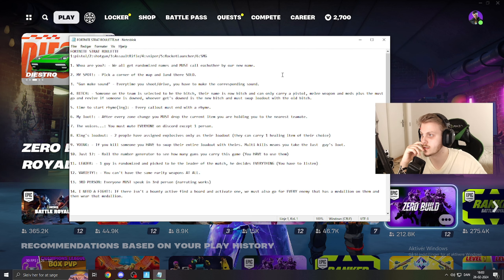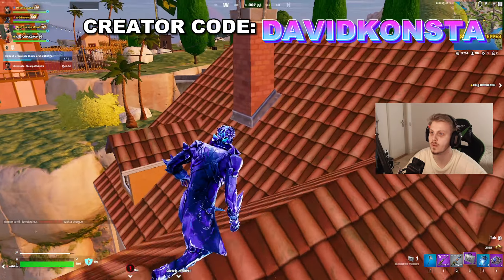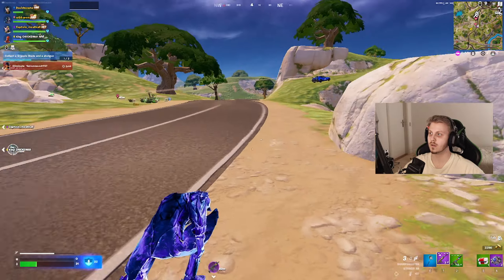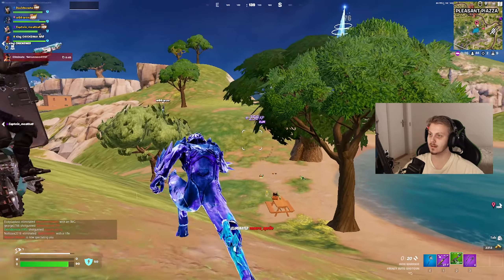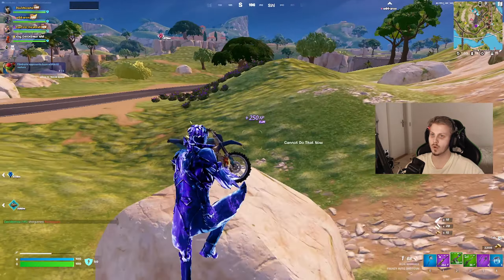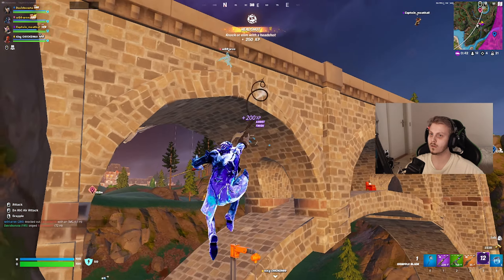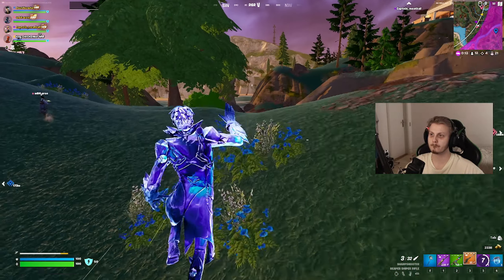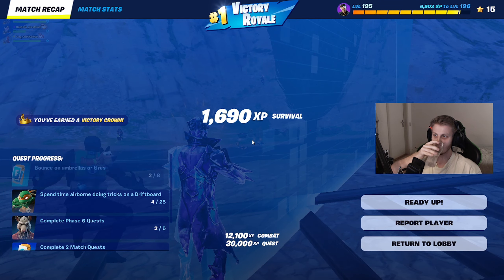FORTNITE BUT A STRAT WHEEL DEICDES HOW WE PLAY! | Fortnite Strat Roulette (1)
We spent a whole day doing this, MORE COMING SOON! Enjoy the Fortnite Gameplay!

🌠 Use Creator Code: DAVIDKONSTA

Stop by and say hi in chat!